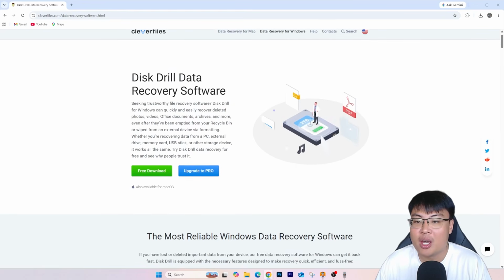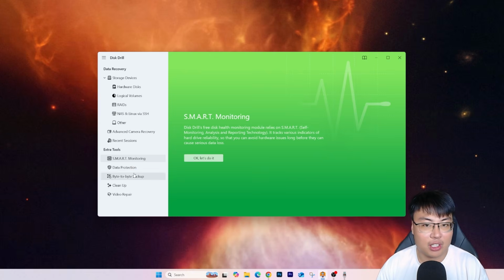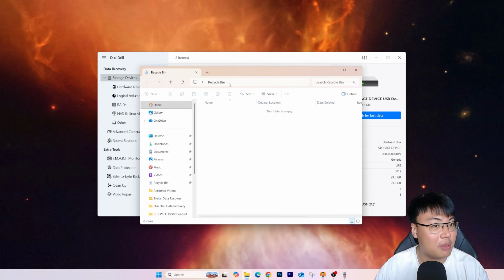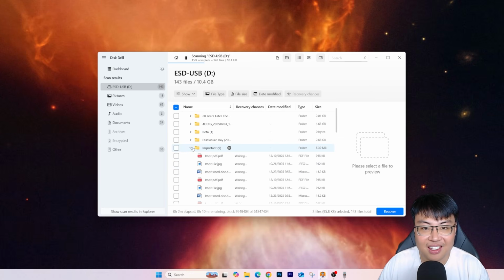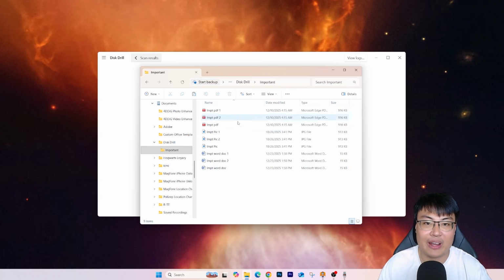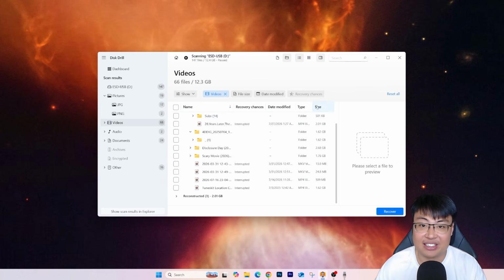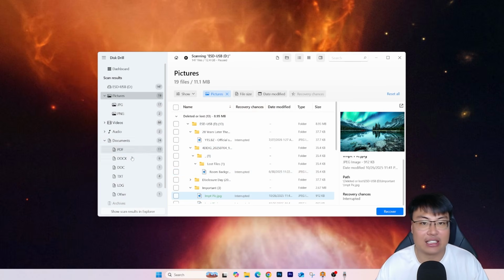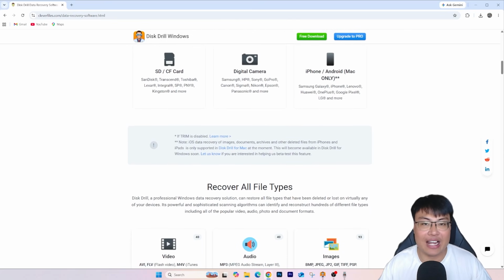Accidentally Formatted SD Card? How to Recover Data FAST (Disk Drill)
Accidentally formatted your SD card and lost all your files? Don’t panic! In this video, I’ll show you exactly how to recover data from a formatted SD card quickly and safely using Cleverfiles Disk Drill.

Whether you just wiped hours of irreplaceable travel footage or accidentally deleted important project files, this step-by-step guide will walk you through how to recover a formatted SD card and get your data back in minutes.

What you’ll learn in this video:
- What to do immediately after you accidentally formatted your SD card.
- How to use Disk Drill to deep scan for lost files.
- Pro tips to ensure a 100% successful recovery.